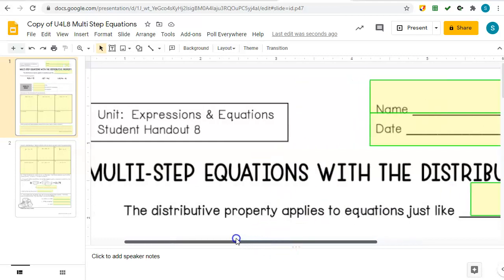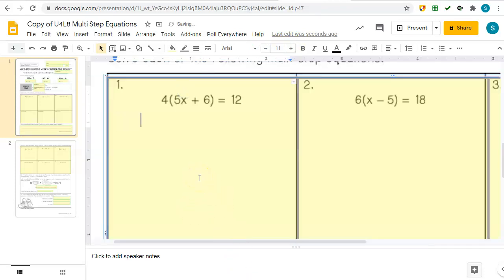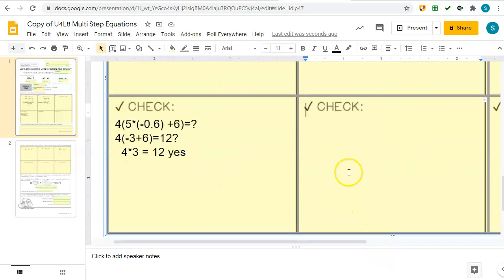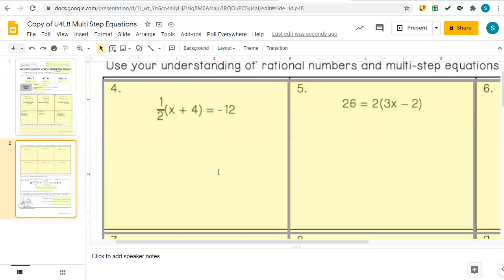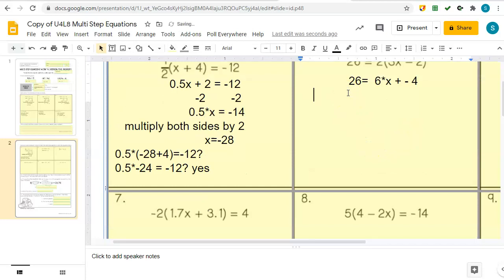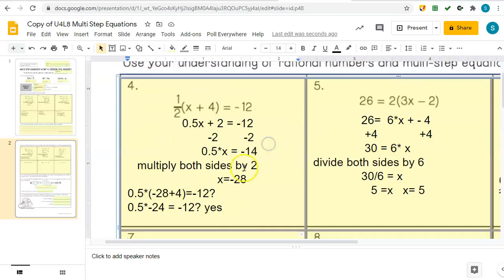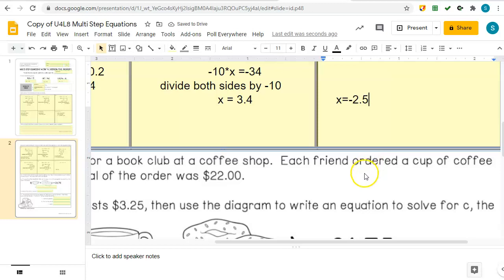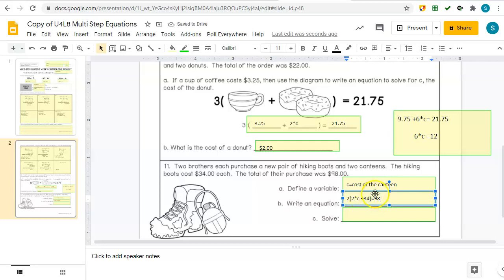U4L8 Multi step equations